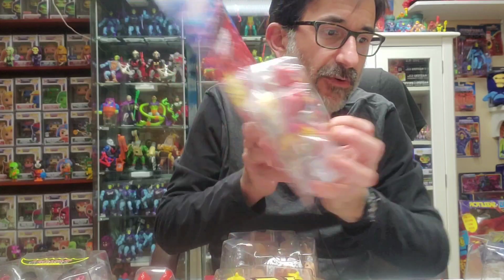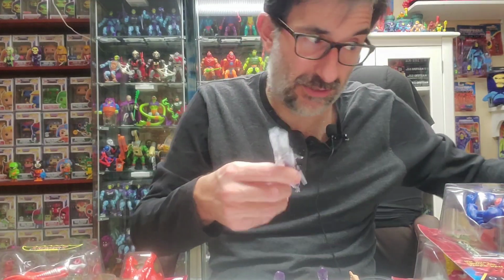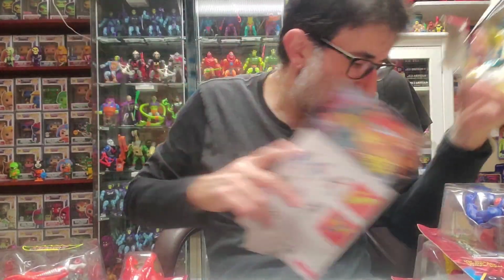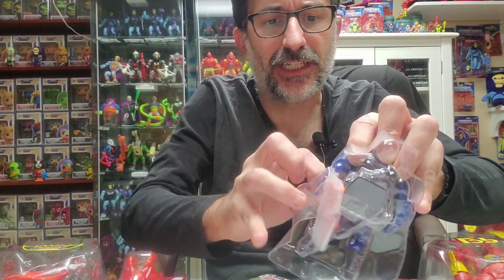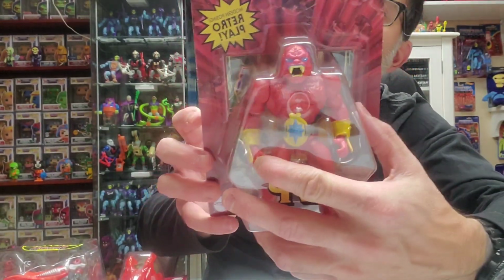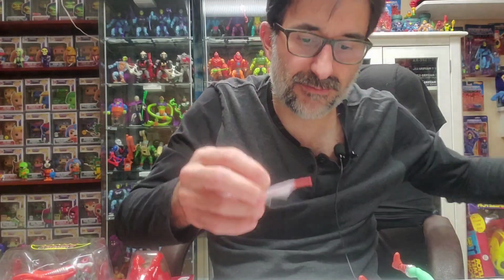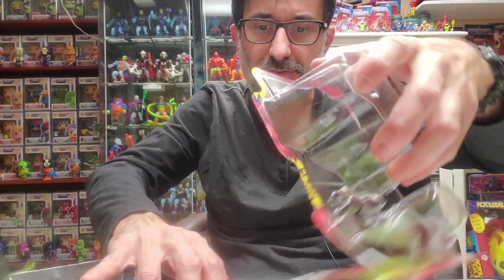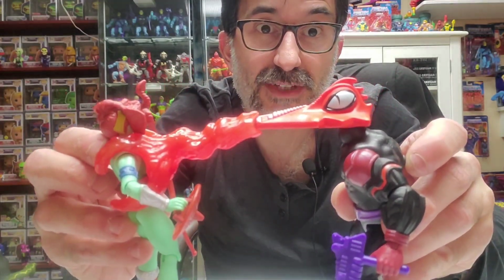masters of the universe origins big bad toy store mail call